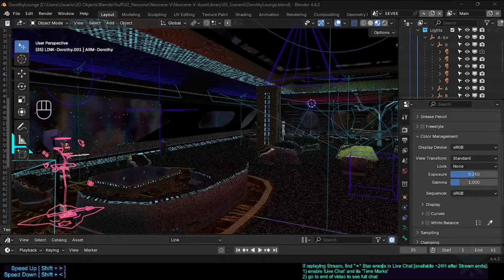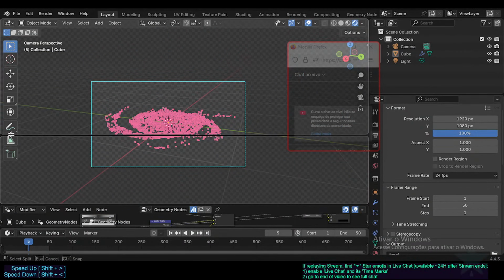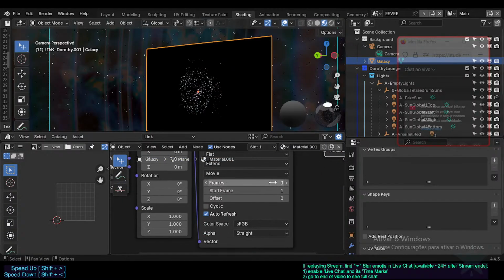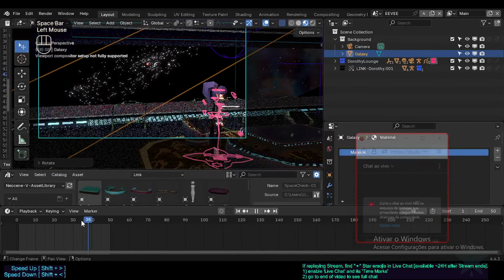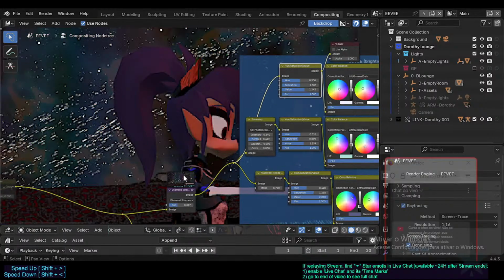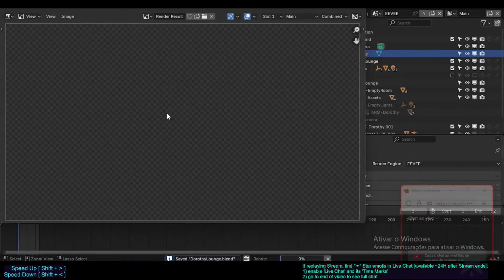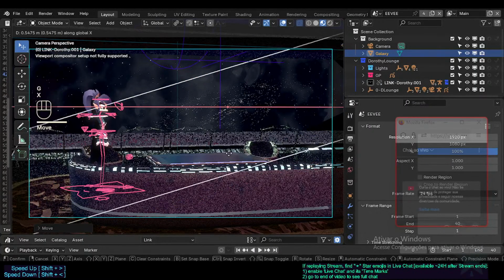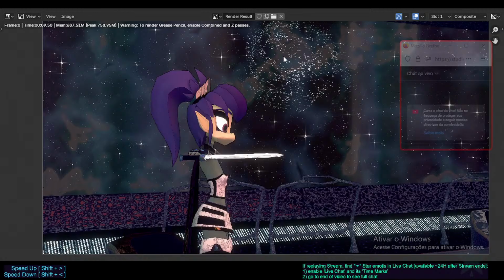🌌Pxy-VERSE ~ #19 ~ The 'Pre-Prod' quest for the Making of 3D Webcomics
🌟HIGHLIGHTS:
❌None Registered

📝NOTES:
🐵Blender 4.4.3

🎶SOUNDTRACK:
SimCity 4